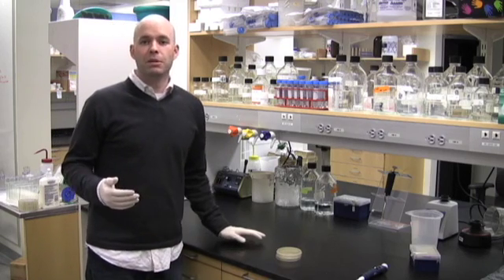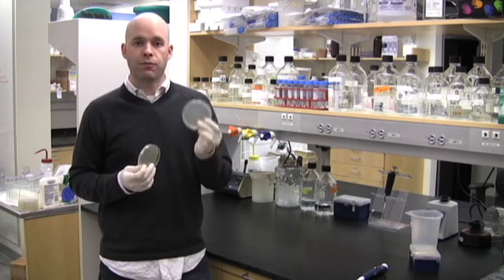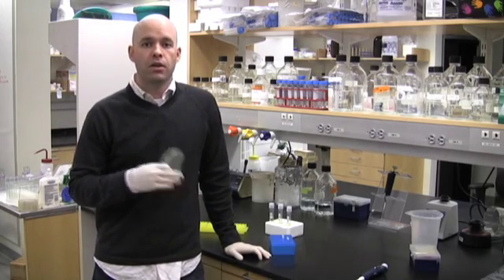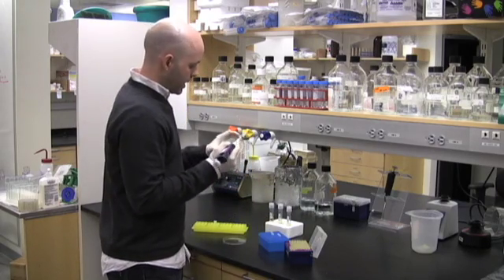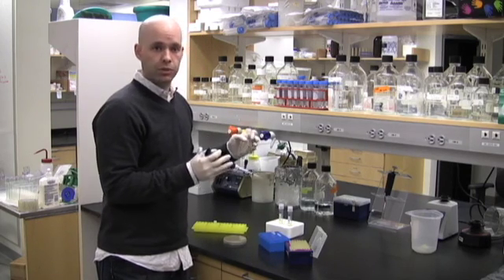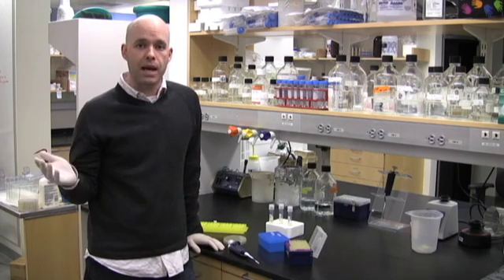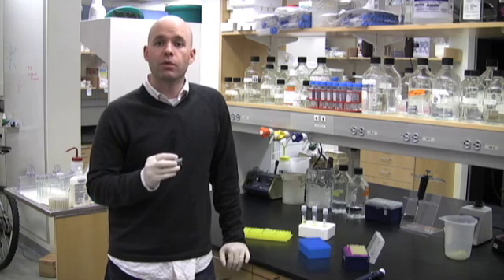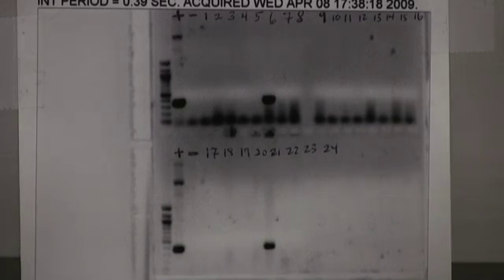How to perform colony PCR